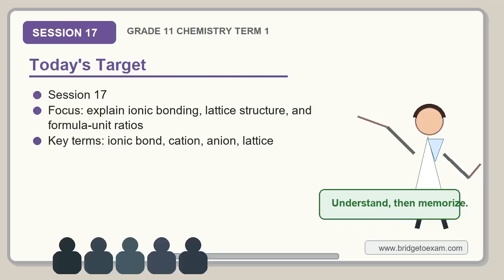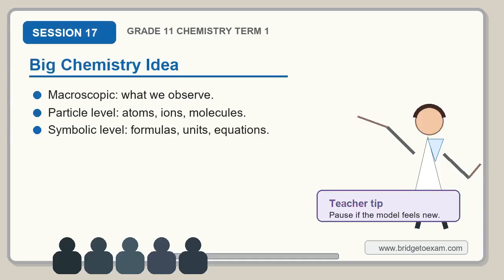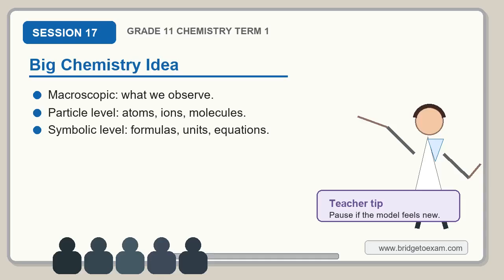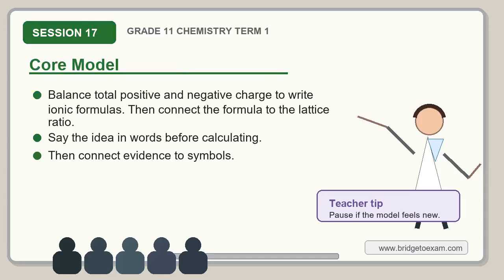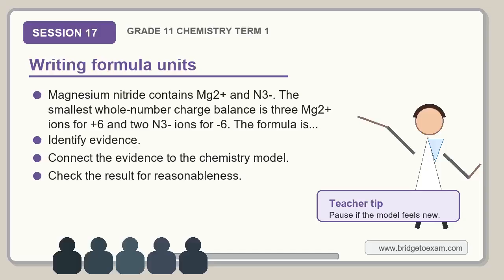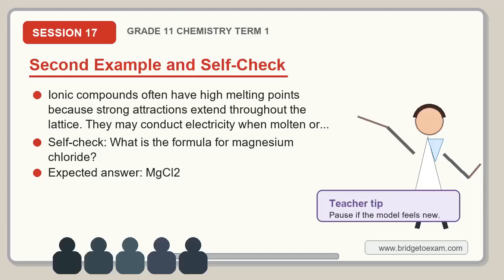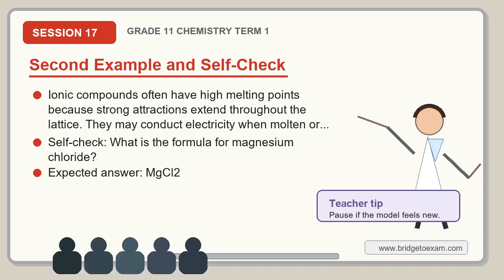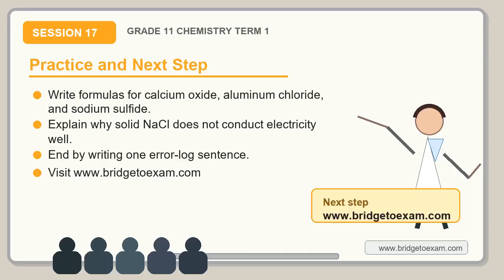17 Week 5, Session 17 Ionic Bonding and Formula Units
"Week 5, Session 17: Ionic Bonding and Formula Units

Session focus: explain ionic bonding, lattice structure, and formula-unit ratios.

Key terms: ionic bond, cation, anion, lattice, formula unit, electrostatic attraction

Practice after watching:
- Write formulas for calcium oxide, aluminum chloride, and sodium sulfide.
- Explain why solid NaCl does not conduct electricity well.
- Describe what a formula unit means.